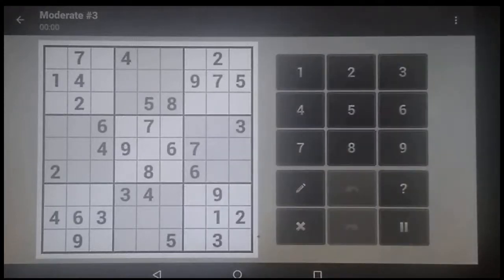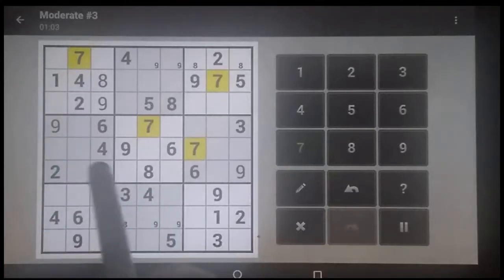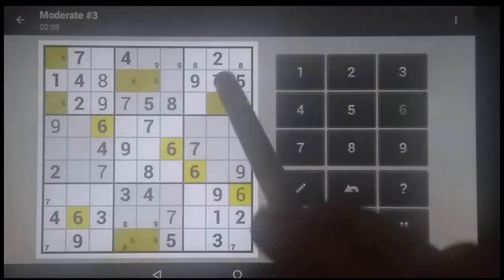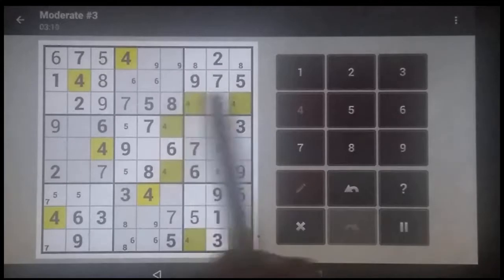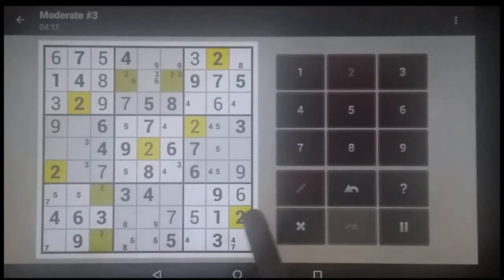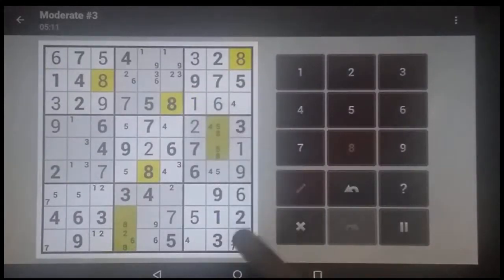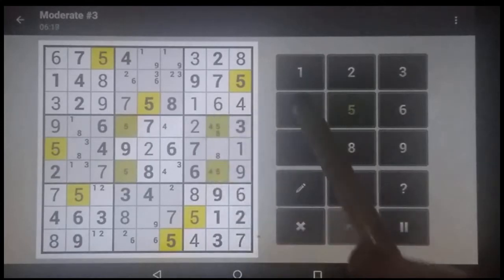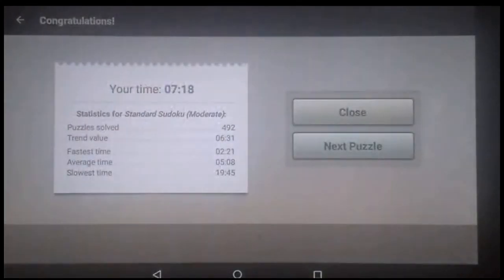Sudoku Solver - Explained Medium #3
I now will explain how I solve these medium sudoku puzzles. Follow along and lets see if you can follow my logic and explanation. My new challenge on Sudoku Solver is to complete the new sudoku set. I am able to complete this sudoku puzzle with answers quite quickly.

How would you solve this?

I challenge you to beat my time. Have fun!

Sudoku solver,
Sudoku medium,
Sudoku x,
Sudoku,
Puzzle games,
Sudoku hard,
Sudoku easy,
Sudoku with answers,
Sudoku app,
How to play sudoku,
Puzzle games online,
Strategy puzzle games,
Sudoku online,
Sudoku tips,
Web sudoku evil,
Sudoku printable,
Sudoku evil,
Hard sudoku,
Sudoku tutorial,
Sudoku rules,
Sudoku strategy,
Sudoku expert,
How to solve hard sudoku,
How to play hard sudoku,
Fiendish sudoku,
Xtreme sudoku,
New york times sudoku,
Daily sudoku,